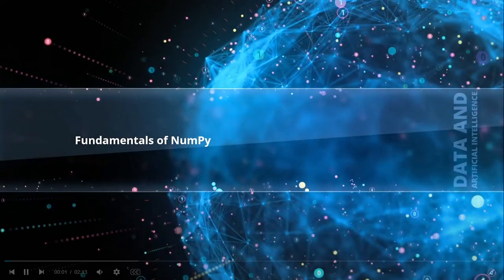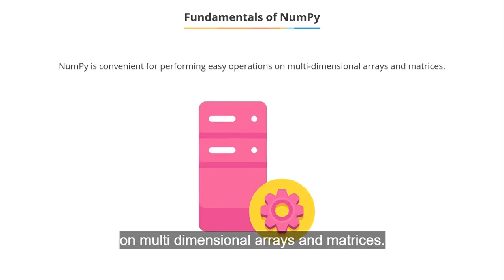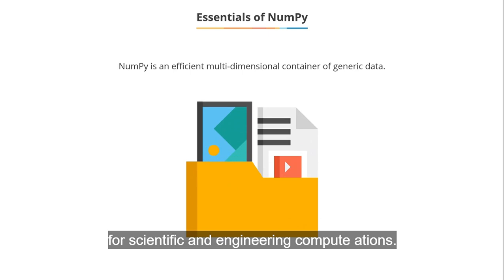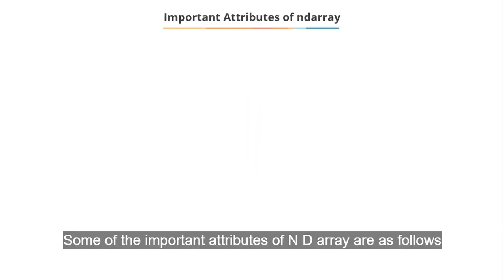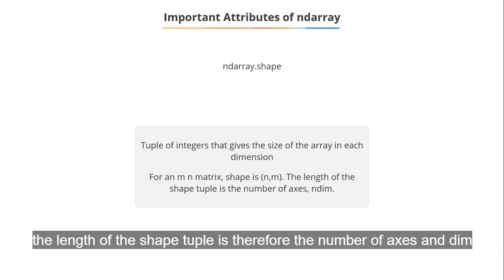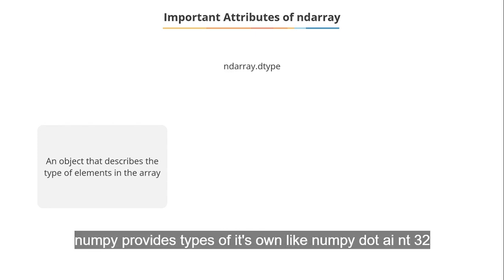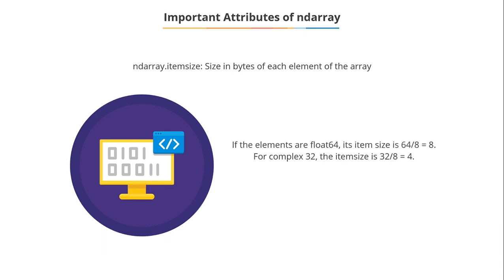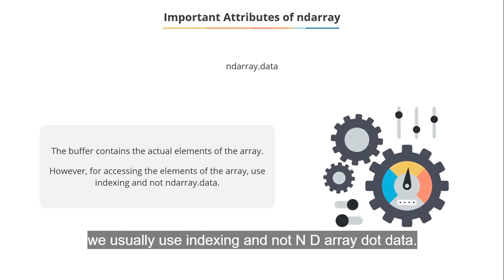Fundamentals Of NumPy In Python | Data Science Course Part 13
In this video, You will learn the Fundamentals Of NumPy In Python Programs for Data Science. The best course for a data scientist job. This is the Introduction with an example of Part 13.
Welcome to Dourse, You will get the best Coursera courses which will help you to get a job even if you have no degree. The way to get Coursera free courses which are from the world's greatest company is the Google Career certificate program. Learn the growing technology of cloud computing from Google Cloud platform tutorial and AWS cloud practitioner with certificate.